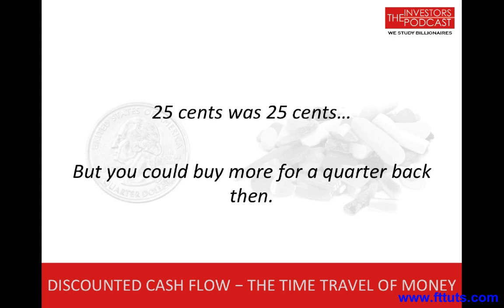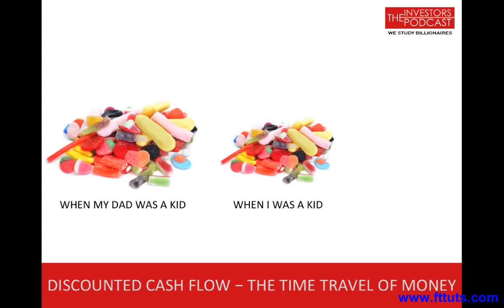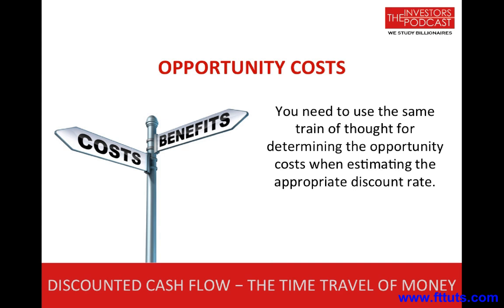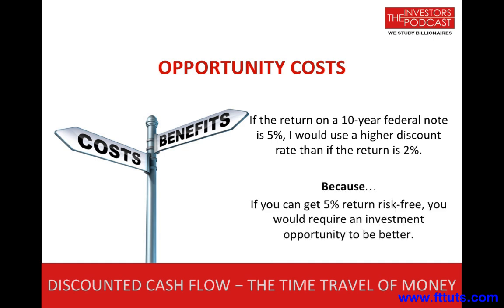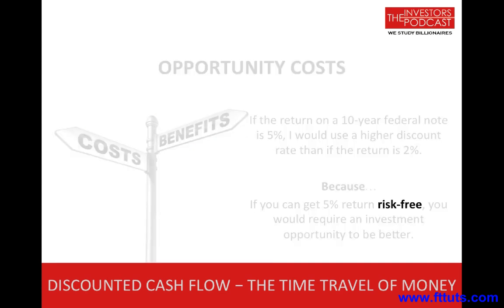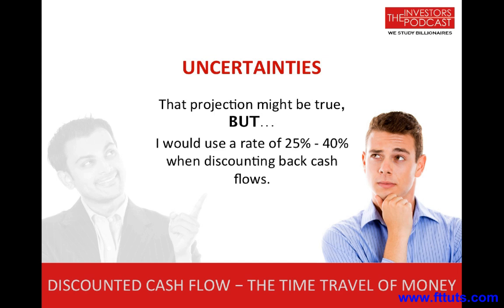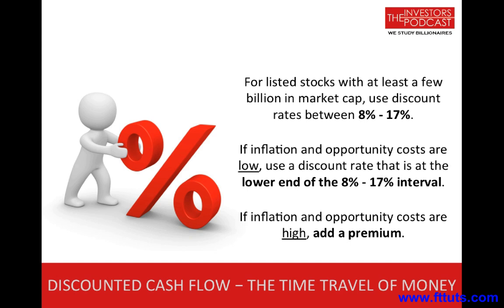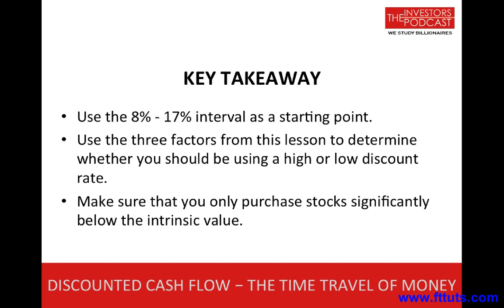Module - 2 : Valuation Concepts : (1) Discounted Cash Flow The Time Travel of Money